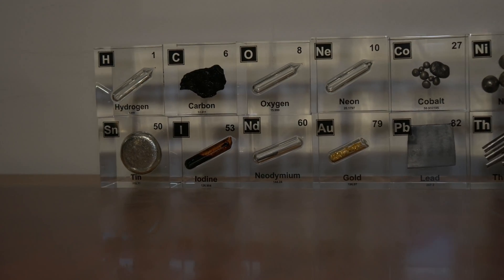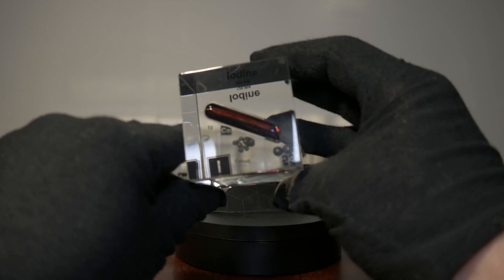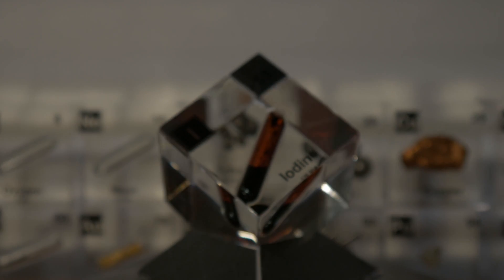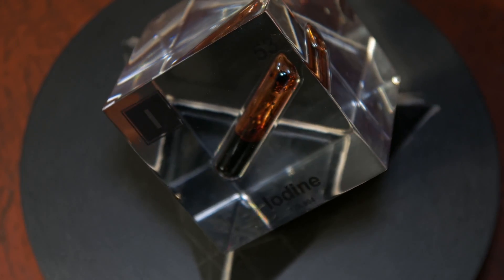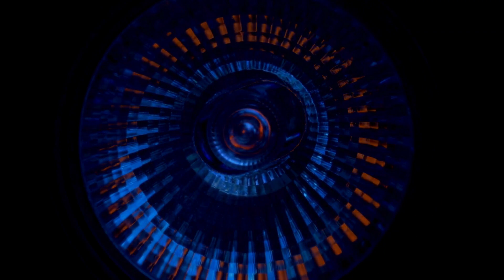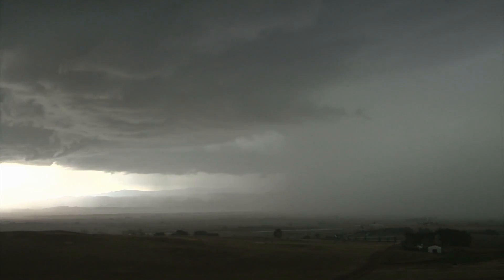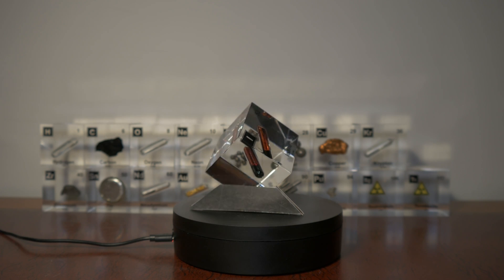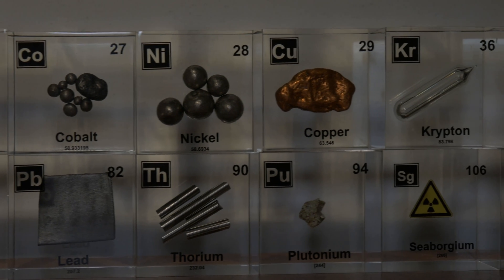Iodine’s Hidden Power: Make Rain Anytime Anywhere! ⛈️🌊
Explore the fascinating world of iodine, element 53 on the periodic table! This video dives deep into the unique properties and versatile uses of iodine, from its role in medical treatments and lighting to its crucial presence in our daily diets. Learn how this small but powerful element can heal wounds, light up rooms, and even control the weather! We'll uncover interesting facts about iodine's chemical behavior, its hypervalent bonds, and how it serves as a key indicator in scientific experiments. Whether you're a science enthusiast or just curious about the elements, this journey through the story of iodine is sure to enlighten you.

Click on the link if you want your own Iodine Cube